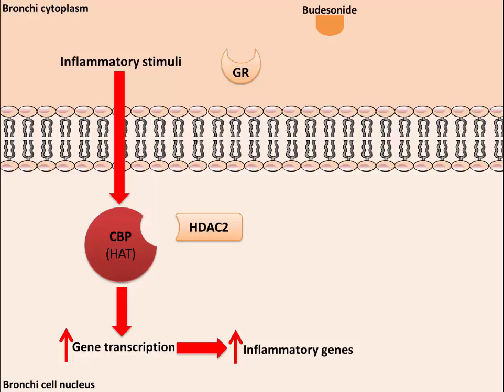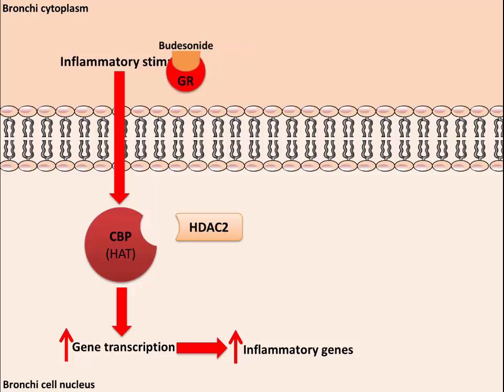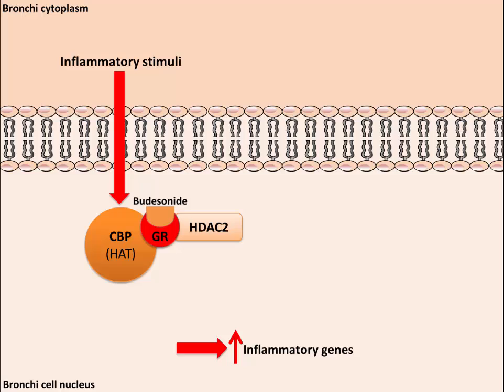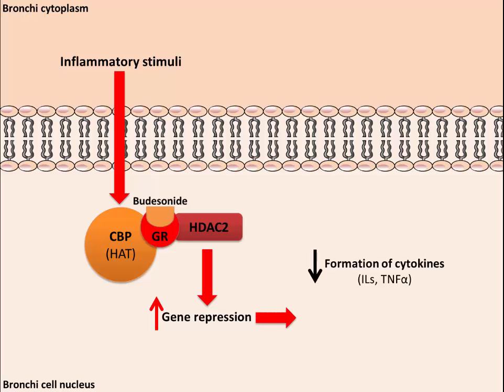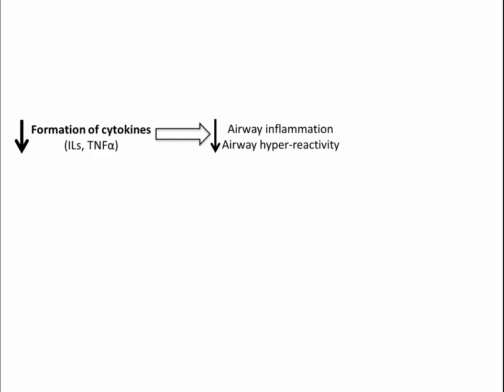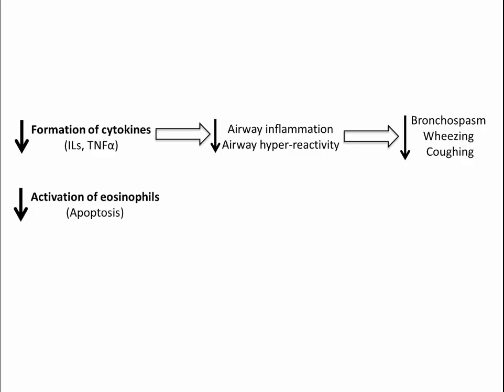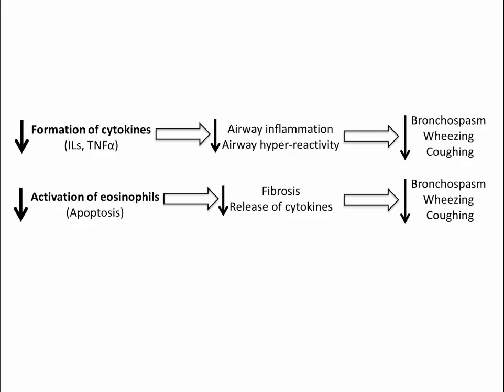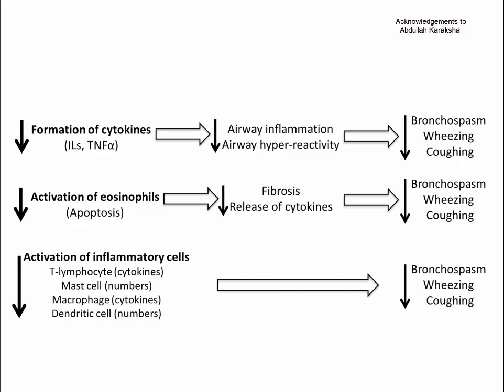Budesonide - Mechanism of Action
Corticosteroids
Anti-asthma